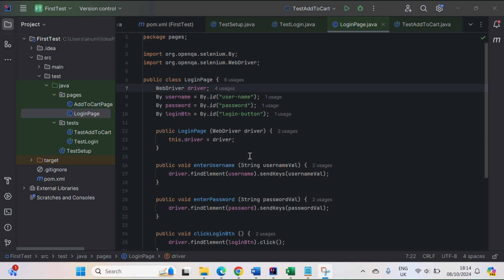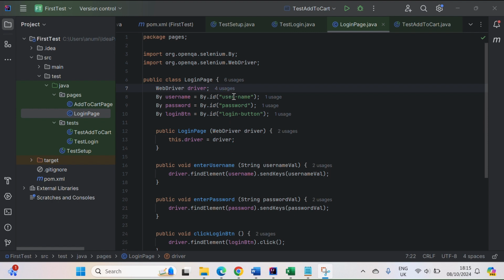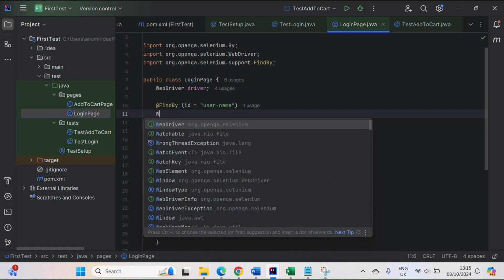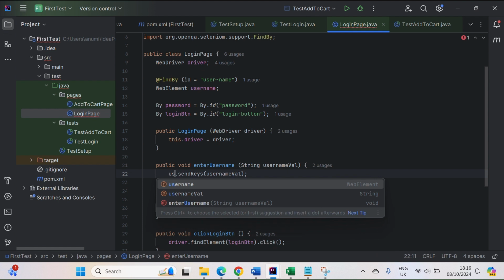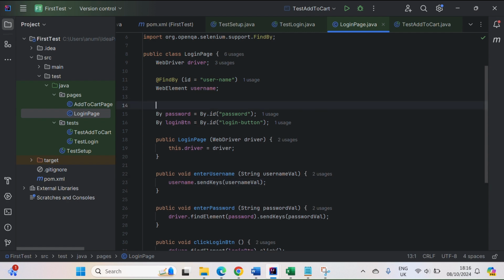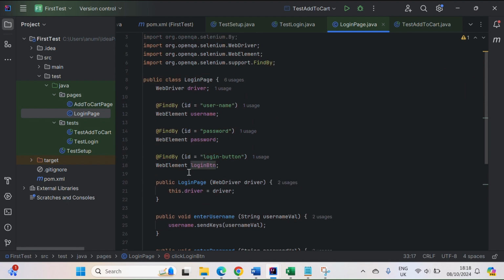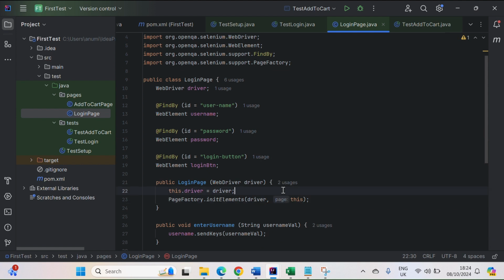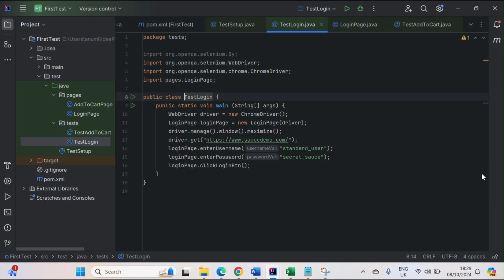Selenium For Beginners - Implementing PageFactory - Java | Maven | IntelliJ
This tutorial explains how to implement PageFactory in Selenium using Java.